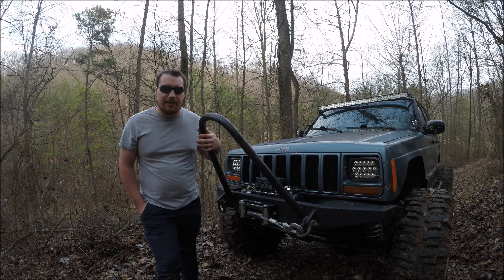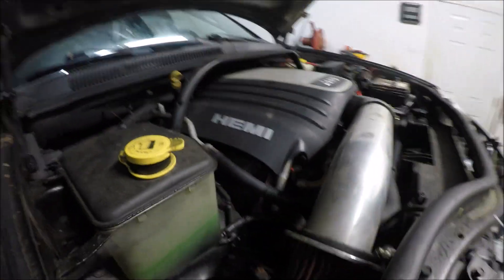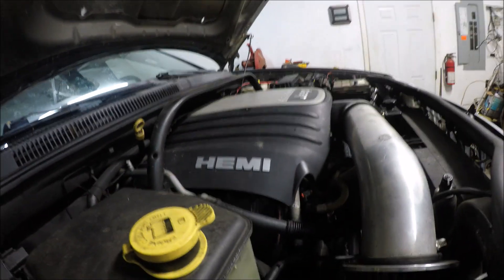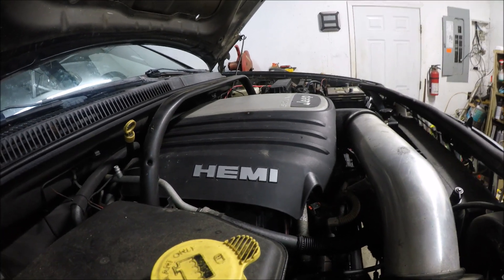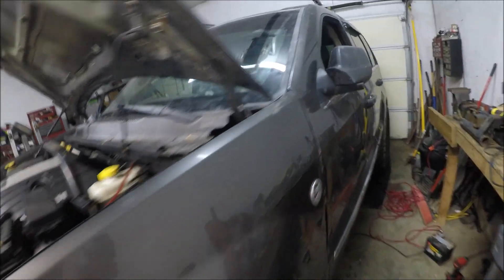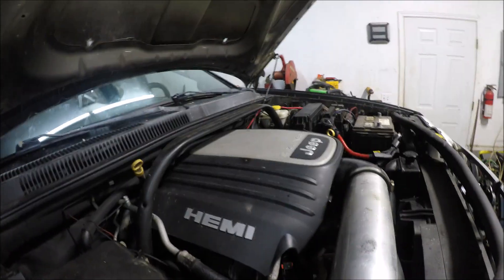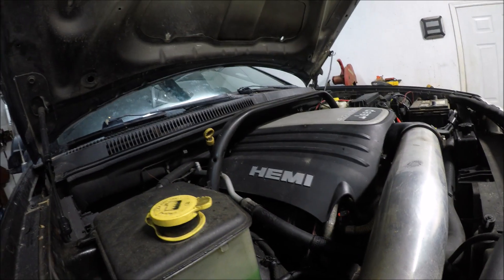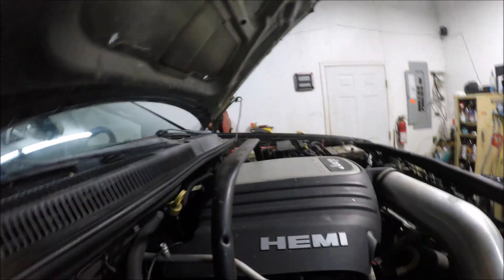What Engine Am I Putting In The XJ? 5.3? 5.7?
Thanks to soundclound for the music!

Duramax Build List:
2005 GMC Sierria 2500hd LLY
Zone 6 inch lift kit
18x10 Moto Metal 970
35/12.50/18 BFG All Terrain Ko2's
EGR Delete
EGR Cooler Delete
3 inch mbrp turbo down pipe
5 inch magnaflow Straight pipe
8 inch tip
PPE Xcelerator Programer
Cat fuel filter
Move Offroad Bumper

Jeep Cherokee XJ Build List
98 Jeep cherokee XJ
rubicon Express 4.5 Inch Coil Springs
Rubicon Express 5.5 Inch leaf Springs
16x10 pro comp wheels
38.5x15x16 Super Swamper TSL Boggers